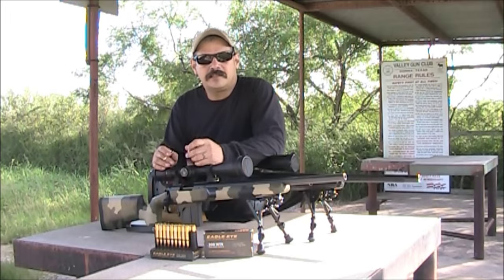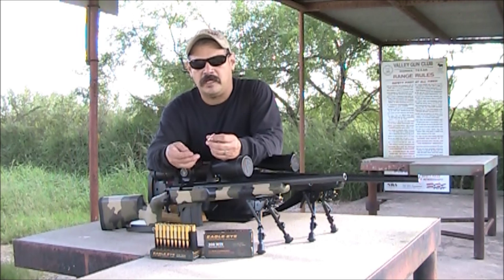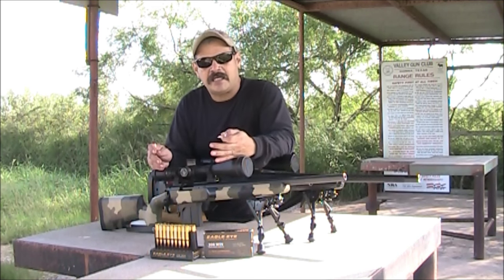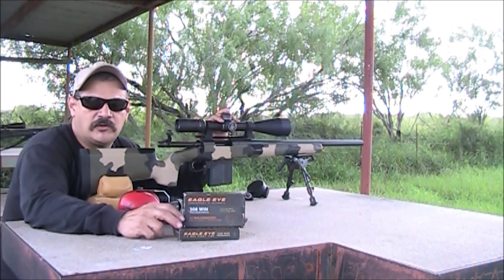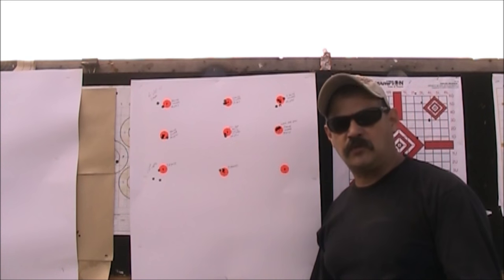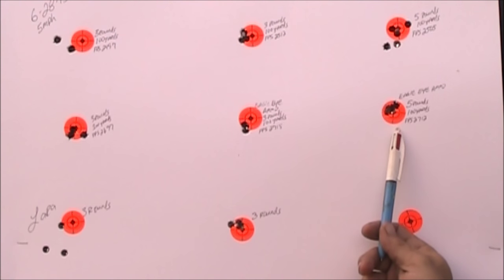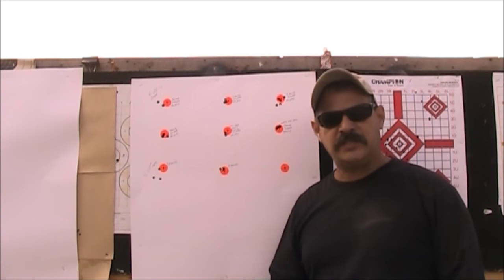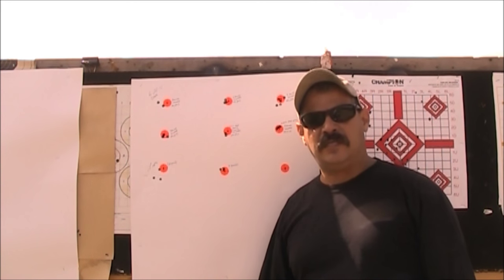Eagle Eye Ammo Accuracy Test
In this video we test the accuracy of the Eagle Eye ammo in .308 win. We shot 3 targets with a factory Remington 700 (not accurized, factory weight trigger pull) and 3 targets with a fully accurized Remington 700 rifle.